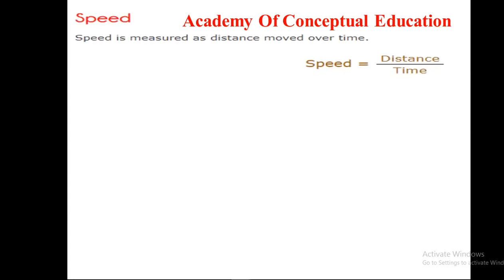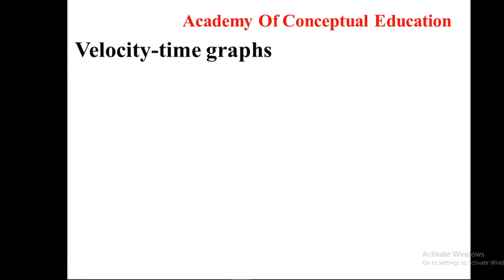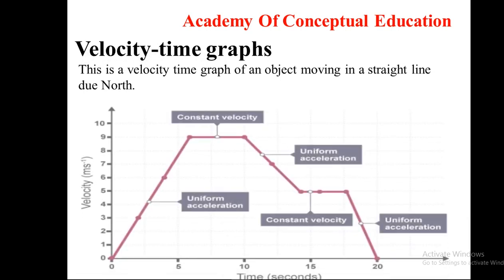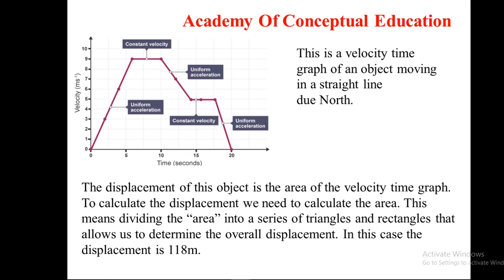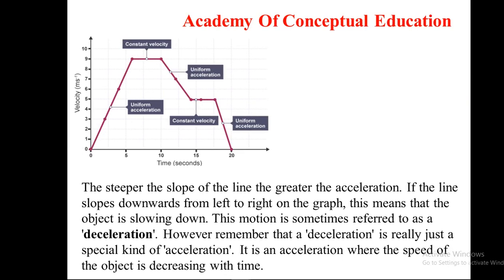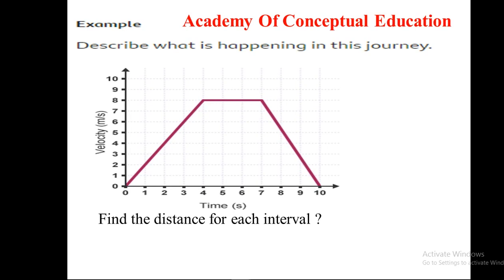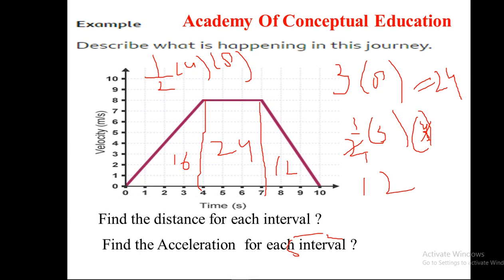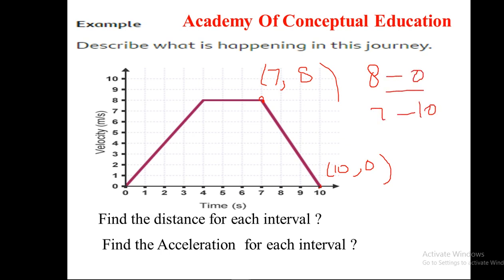Graphs in Practical Situations | Lesson 02 | Velocity-Time Graph | Mathematics 4024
In this video, we will discuss the Speed-Time graph OR Velocity-Time graphs related to the topic Graphs in Practical Situations from the O-levels course of Mathematics (4024).
Thank you Students for the appreciation which you have given to my videos.
Topic: Graphs in practical situations
Lesson 01: Graphs in Practical Situations | Lesson 01 | Distance-Time
Lesson 02: Graphs in Practical Situations | Lesson 02 | Speed-Time Graph |
Topic: Trignometry
Lesson 01: Trigonometry | Lesson 01 | Trigonometric Ratios |  Law of Sine
Lesson 02: Trigonometry | Lesson 02 | Angle of Elevation and depression |
Lesson 03: Trigonometry | Lesson 03 | Past Paper questions | Trigonometry
Topic: Mensuration
Lesson 01: Mensuration | Lesson 01 | Perimeter | Area | Arc Length |  Sector
Lesson 02: Mensuration | Lesson 02 | Surface area | Volume of Cuboid and
Lesson 03: Mensuration | Lesson 03 | Surface area | Volume | Prism |
Lesson 04: Mensuration | Lesson 04 | Past Paper questions related to
Topic: Symmetry
Lesson 01: Symmetry | Lesson 01 | Rotational Symmetry | Mathematics
Lesson 02: Symmetry | Lesson 02 | Circle Theorems | Properties of Circle |
Topic: Transformation
Lesson 01: Transformation | Lesson 01 | Introduction to Transformation
Lesson 02: Transformation | Lesson 02 | Practice questions related to
Lesson 03: Transformation | Lesson 03 | Introduction to Rotation Reflection
Lesson 04: Transformation | Lesson 04 | Practice questions related to
Lesson 05: Transformation | Lesson 05 | Past Paper questions related to
Topic: Personal and small business finance
For
For
Lesson 03:
Problems Related Compound Interest | Mathematics 4024
when
(i) the interest is compounded Yearly
(ii) the interest is compounded half-Yearly
(iii) the interest is compounded Quarterly
(iv) the interest is compounded Monthly
Topic: Mean, Median and Mode
Just click here for
We want our students’ learning to be enduring, enabling them to make sense of complexity now and in the future. For this to occur, we need to nudge students beyond the learning of facts and skills to uncover concepts—transferable ideas that transcend time, place, and situation.

• Concept-Based units focus on using content—topics, facts, and skills—to
investigate the relationship between concepts.